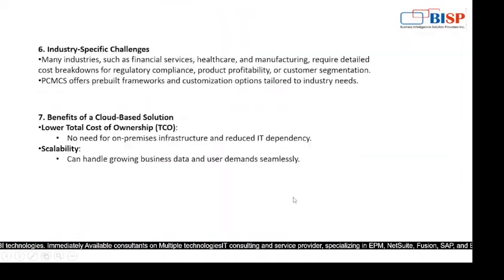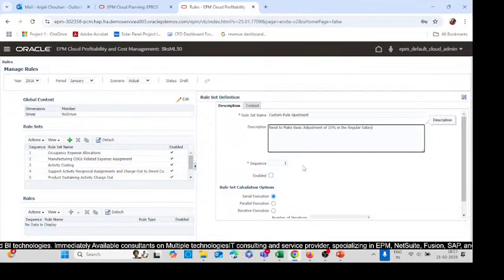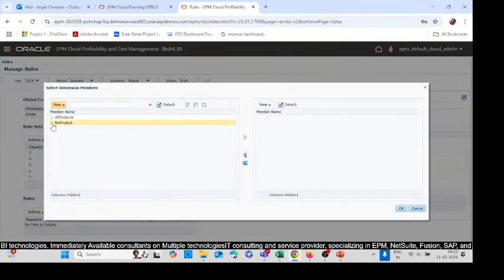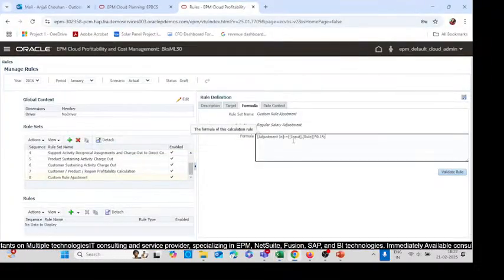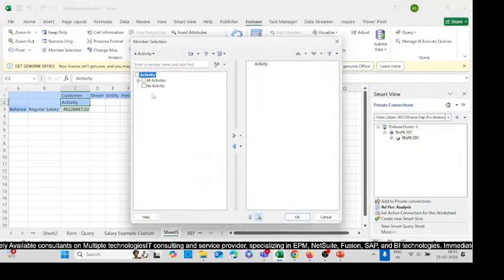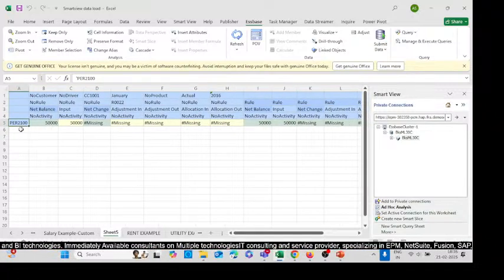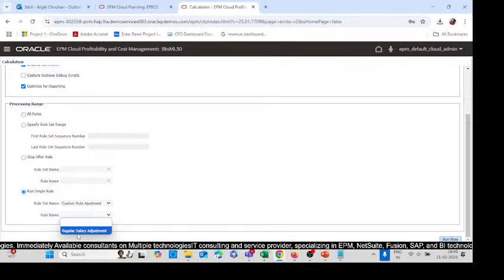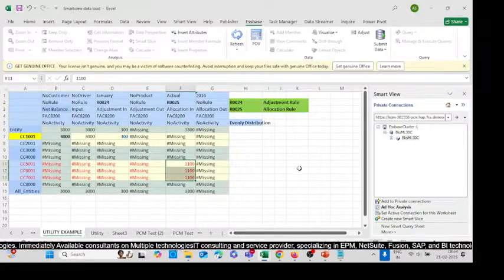PCMCS Custom Calculation Rules: Step-by-Step Implementation & Best Practices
Learn how to create and implement Custom Calculation Rules in Oracle PCMCS (Profitability and Cost Management Cloud Service). This video covers step-by-step configuration, use cases, and best practices to optimize your profitability models. Whether you're a beginner or an experienced user, this guide will help you enhance your cost allocation and financial analysis capabilities.

🔹 What are Custom Calculation Rules?
🔹 How to create and configure them in PCMCS
🔹 Real-world use cases and best practices
🔹 Troubleshooting and performance optimization